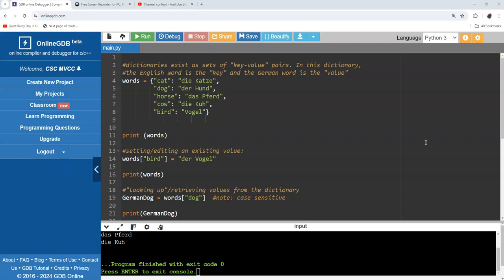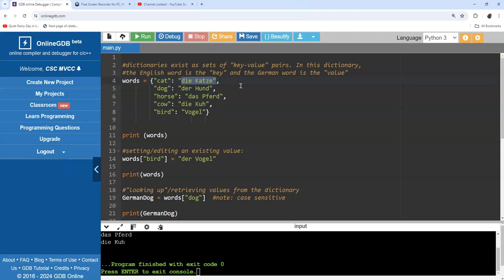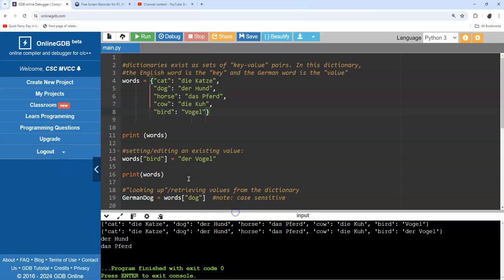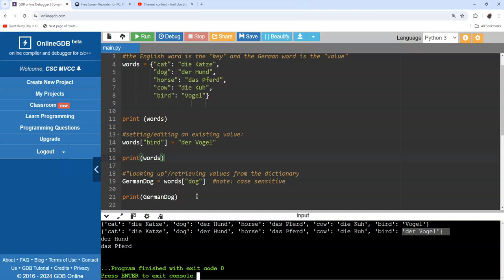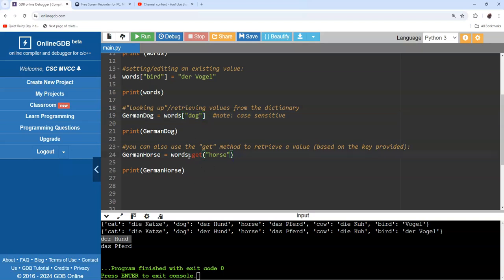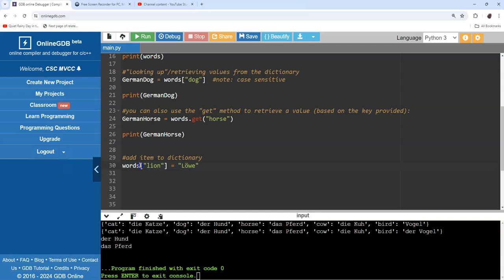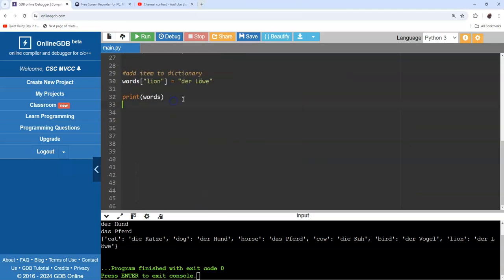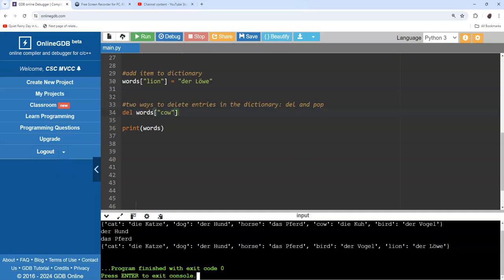Dictionary of German Animal Names